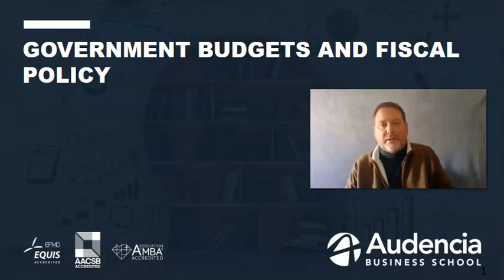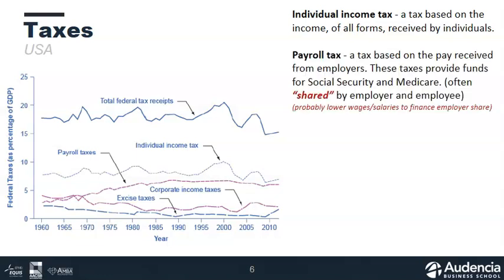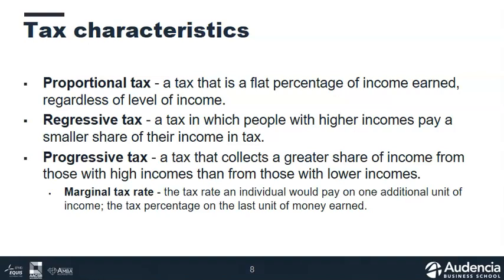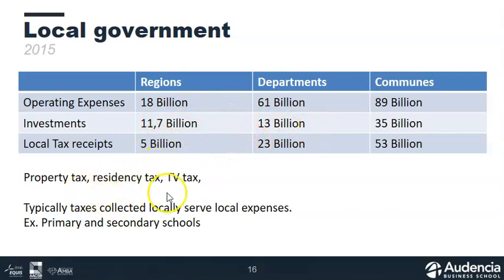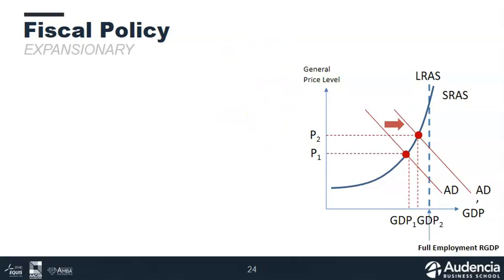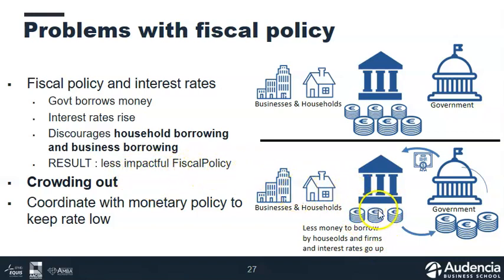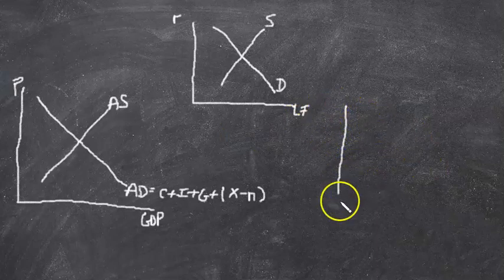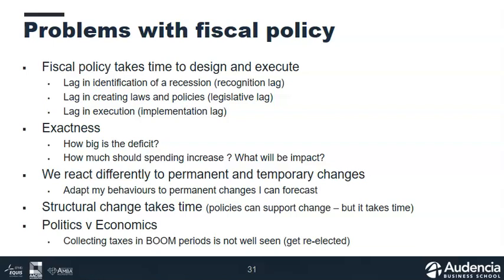Macroeconomics - Fiscal Policy